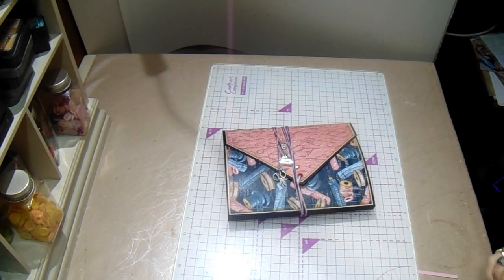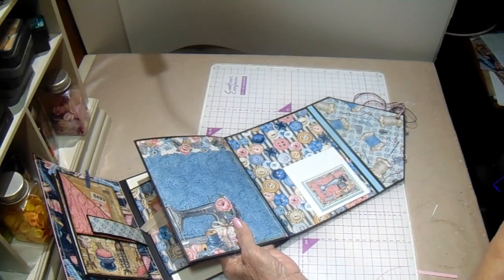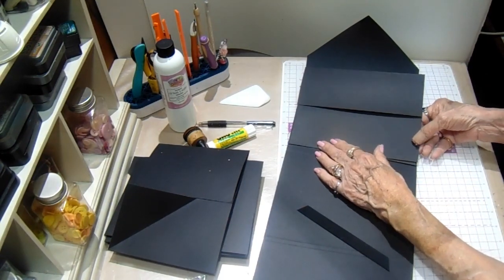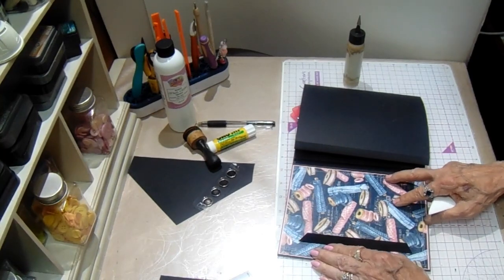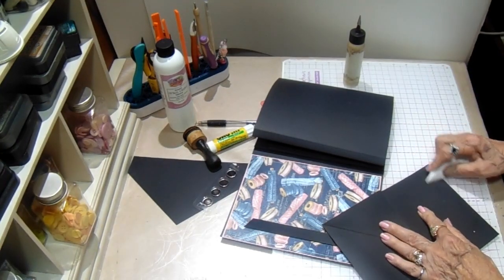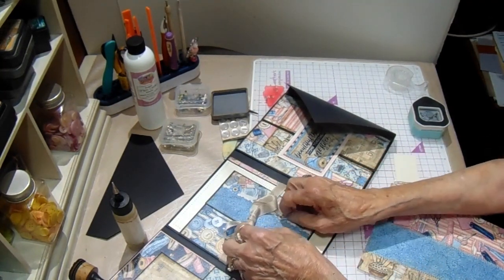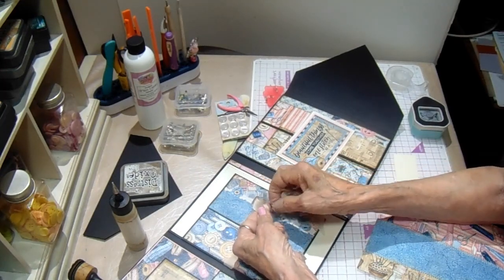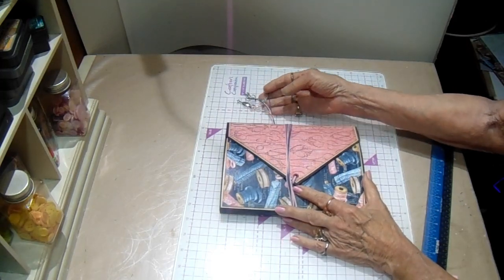Needle book - "One stitch at a time" a DT project for Country Craft Creations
These little books have been around for some time but are normally made with fabric.  I wanted to make one with the exclusive design paper from Country Craft Creations called "One stitch at a time".  This will be so handy to carry in my suitcase when traveling.  You never know when you might need to replace a button, right ?  I do not have a cut list for this project  as I used the 49 & Market folio envelope kit.  I do give measurements of pieces I added during the tutorial.  Happy shopping!  See next time, have a GREAT day !!!

_pos=1&_sid=83708d342&_ss=r